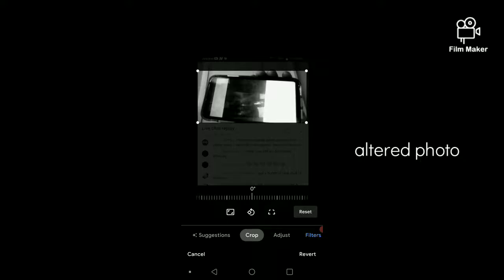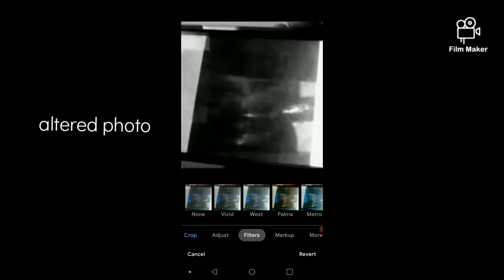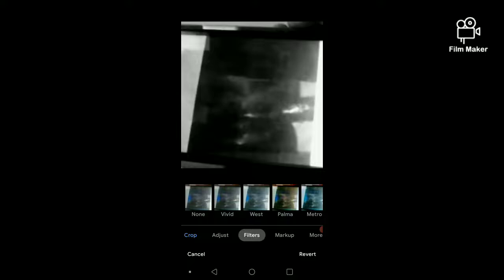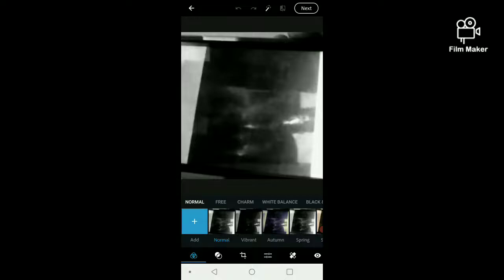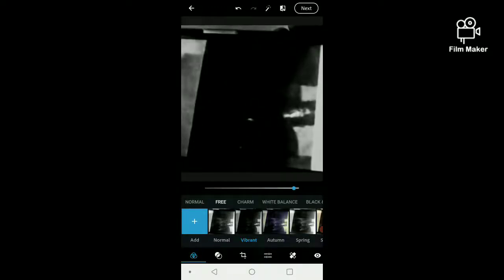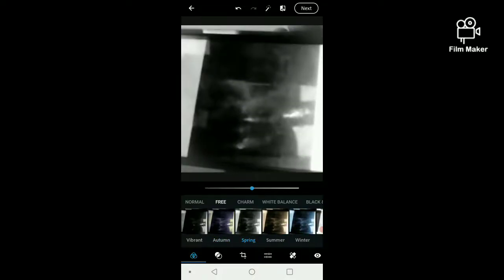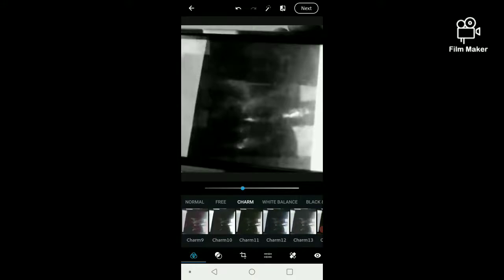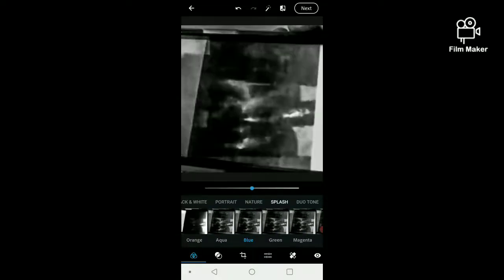This Photo is Altered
Photoshopped images